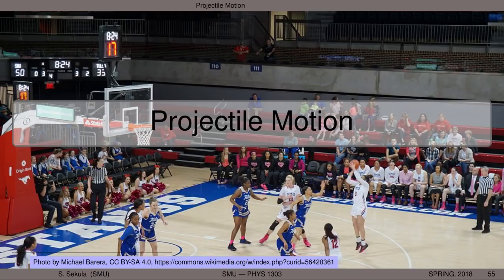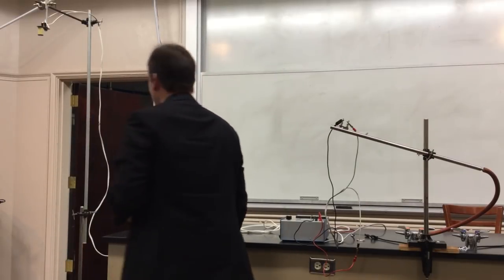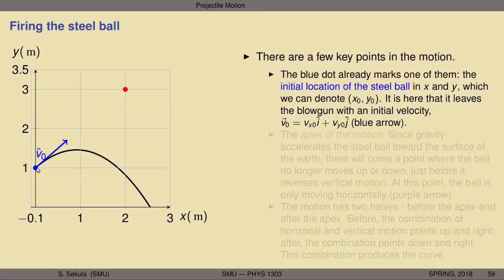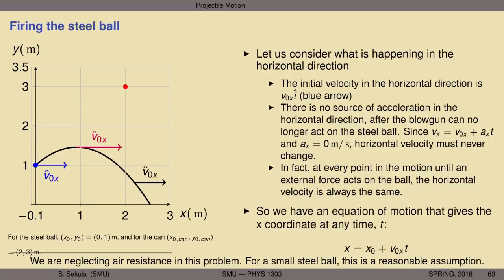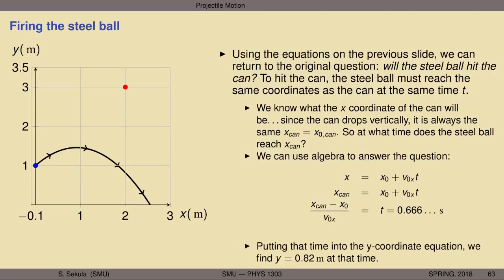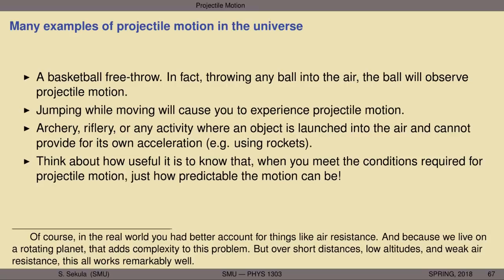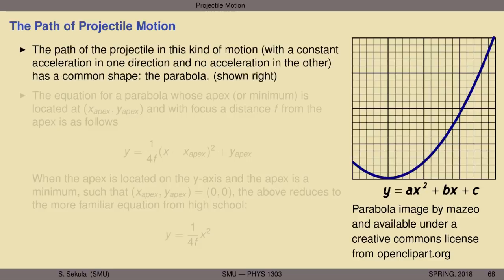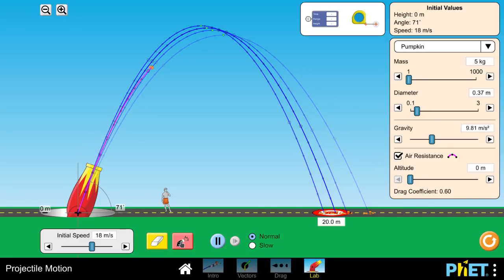PHYSICS I - Lecture 6 - Projectile Motion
Understanding motion as projectile motion; using vectors and equations of motion to describe it; predicting outcomes with projectile motion; simulating projectile motion to better understand it.